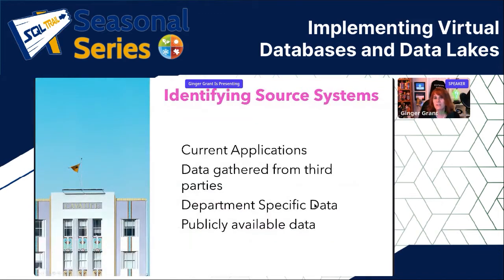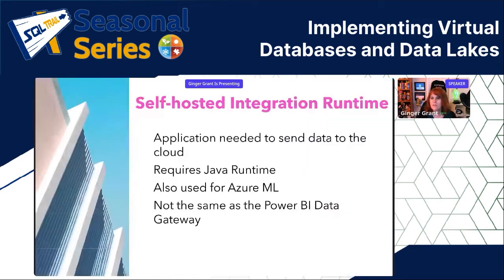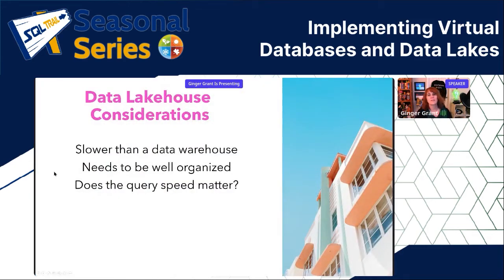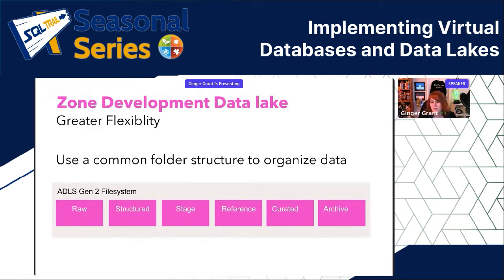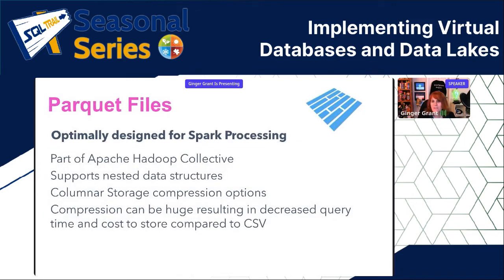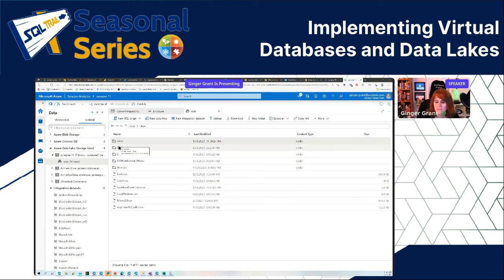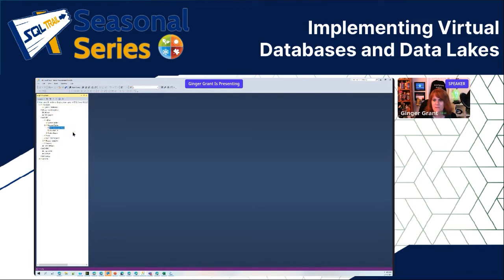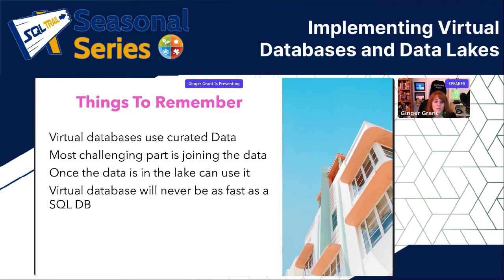Implementing Virtual Databases and Data Lakes...SQL Trail Seasonal Series Winter 2022 - Part 2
Enterprise Data Solutions Using Azure: Incorporating Everything from Databases to Excel

Our instructor is Ginger Grant of Desert Isle SQL, a Microsoft MVP, author, and SQL Data Partners consultant.

This is Part 2: Implementing Virtual Databases and Data Lakes
Gathering your data into a Data Lake can be the method where you create a centralized data store to provide all users access to your data. In this session we will explore how to organize a Data Lake and migrate different kinds of data to it, including Excel data, data from a local SQL Database and CSV data. After the data is migrated, you will see how you can create a virtual database on top of this data which you can use for data analysis. This virtual database can provide the ability to analyze the data without the expense of implementing a cloud-based database. This solution can provide a more economical solution for centrally gathering and querying your data using Azure Synapse Analytics.

-How to implement logical database structures with Azure Synapse
-Make Excel and CSV data available to your favorite SQL Server tooling
-Get the power of SQL Server environment without paying the same cost as a SQL Server

-Data Model Options on using Power BI Reporting
-Different ways to transform your data
-ETL, virtual database, series of flat files or data warehouse
-Best solution for your environment

Don't miss out on the SQL Data Partners Podcast, where we cover all things SQL Server. You can find it wherever you listen to podcasts, here on our channel and Season 5 is also on Twitch

LinkedIn: SQL Data Partners, LLC